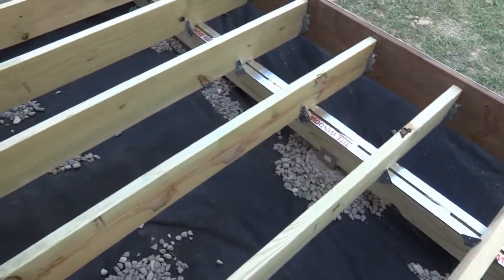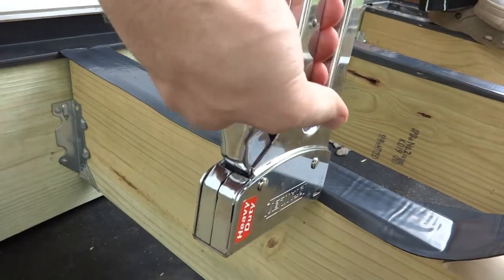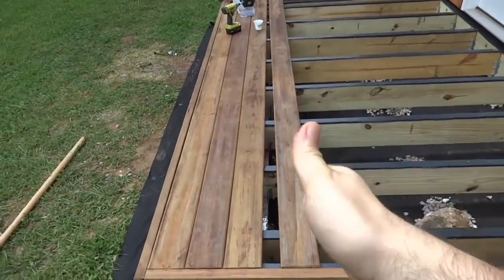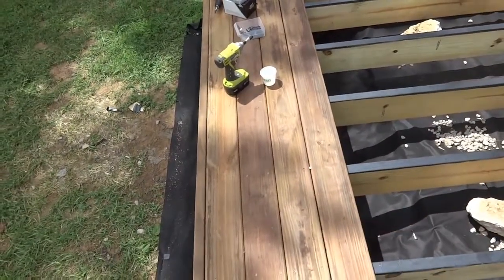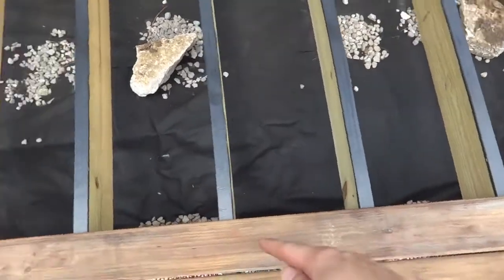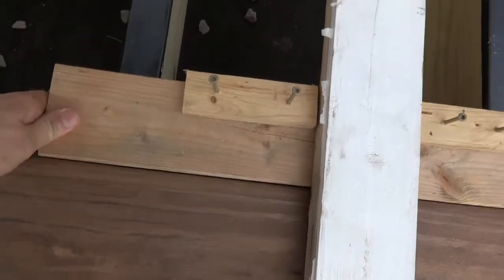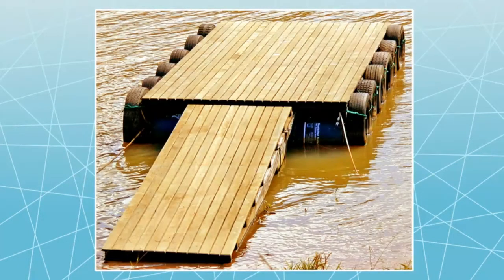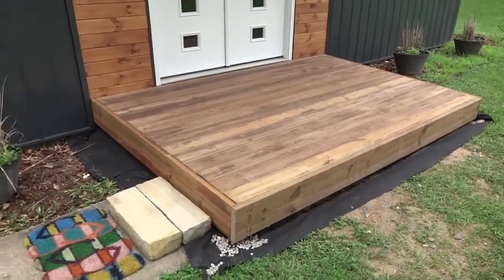How to Build a Ground Level Floating Deck - Part 5 of 5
Check out how I made this low, ground level, floating deck for the front entryway of our house. I had never built a deck before, but it was a fairly simple project, and it turned out great!

This is Part 5 where I show you how I protected the tops of all my joist boards with an adhesive rubber coating, why I started installing the decking boards from the front of the deck towards the house, how I spaced my decking boards, how I straightened out some of the bowed decking boards with a wood clamp made out of scrap 2x4s, and how I installed the last couple of boards up against the house for a seamless look.

If you liked this video or found it useful, giving it a thumbs up would really help other people be able to see it too!

Later!
- Kevin